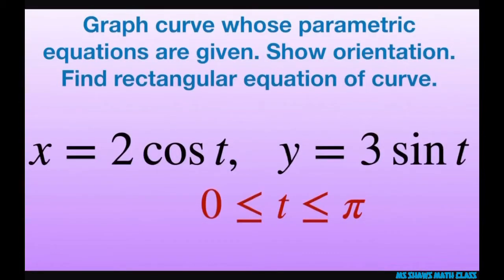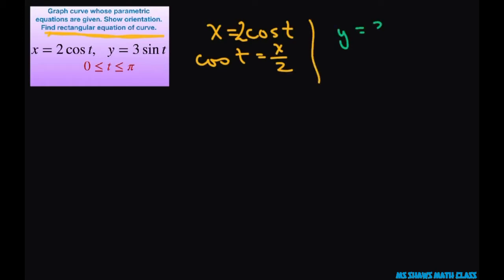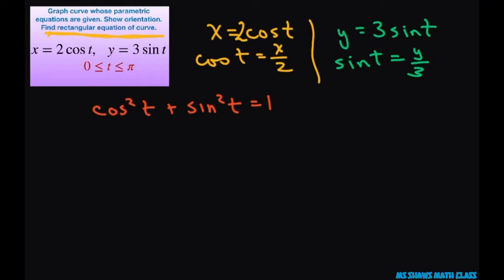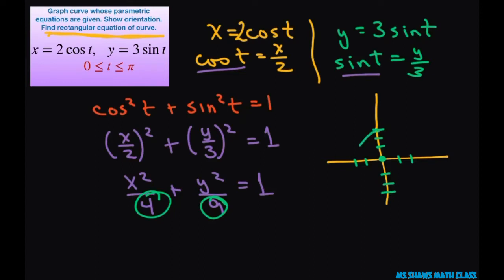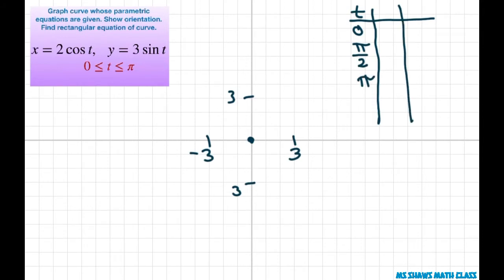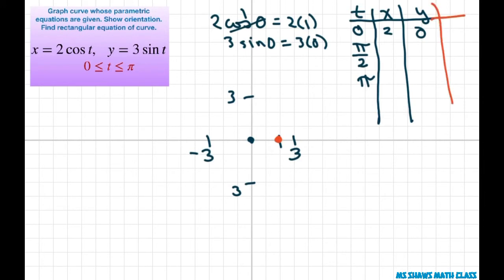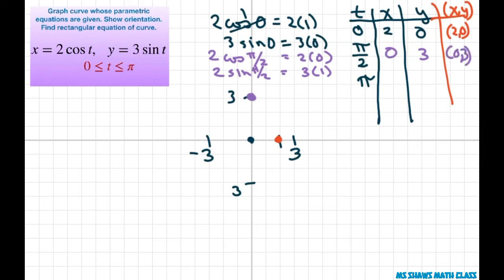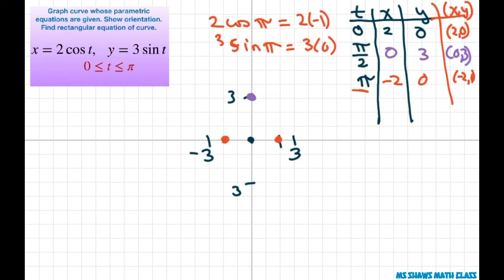Graph curve with parametric equations x= 2 cos t, y = 3 sin t. Orientation, rectangular eq [0, pi]